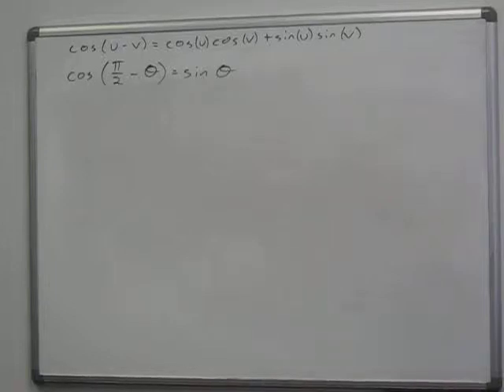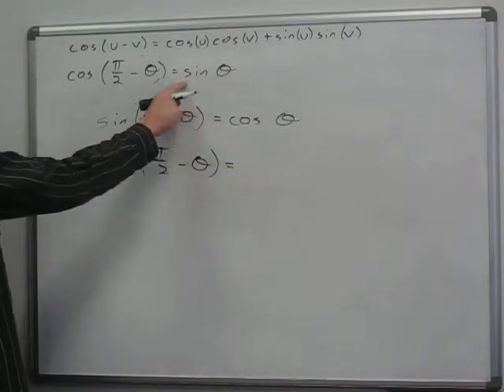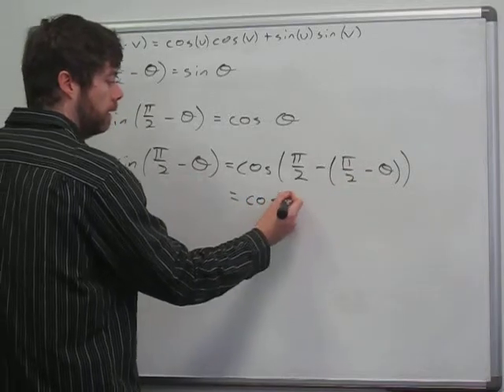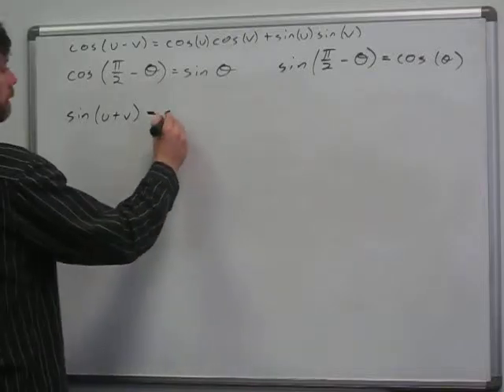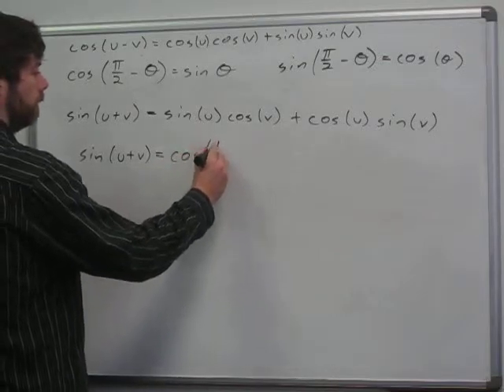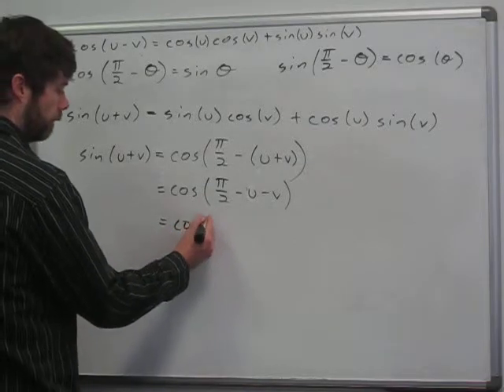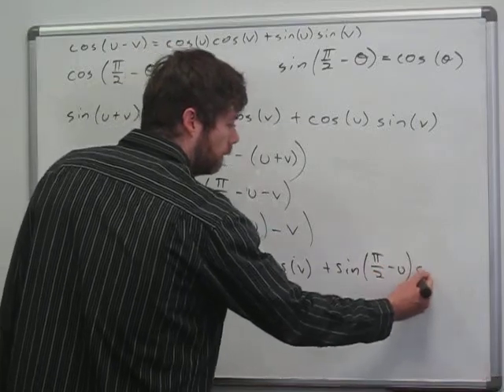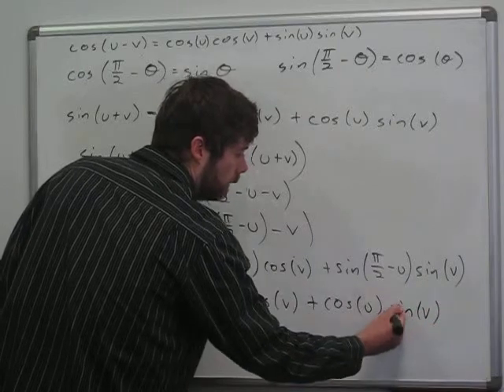Trigonometry - Angle Sum and Difference Formulas (7)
After quickly deriving the other cofunction identity for sine/cosine, we use the angle difference formula for the cosine to get the angle sum formula for the sine.